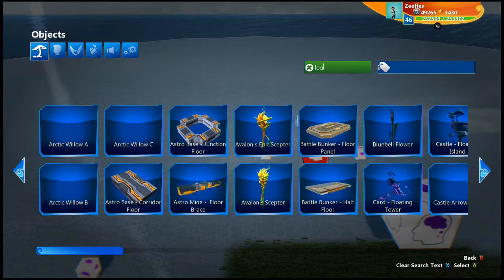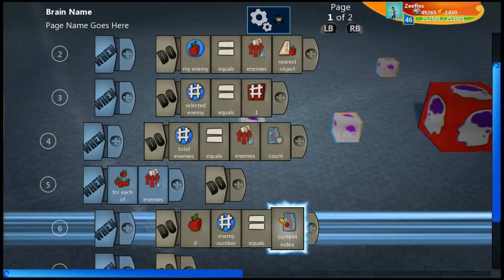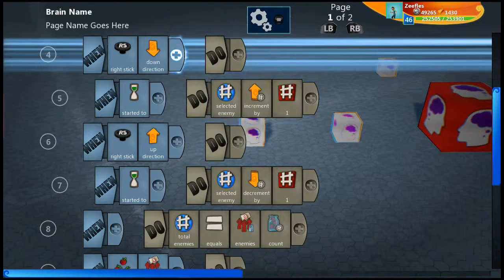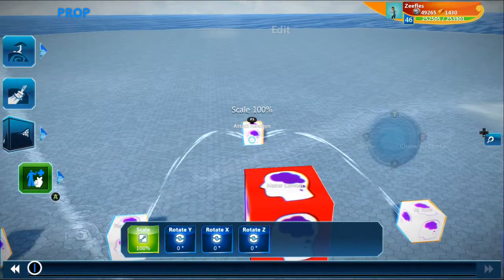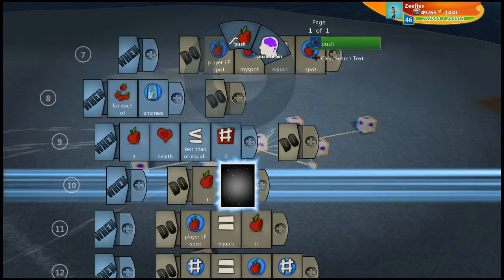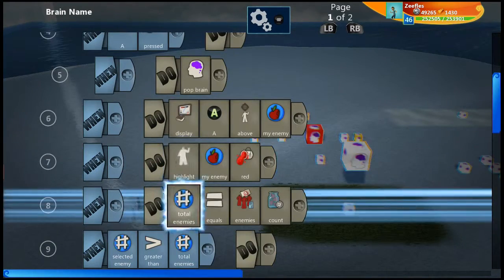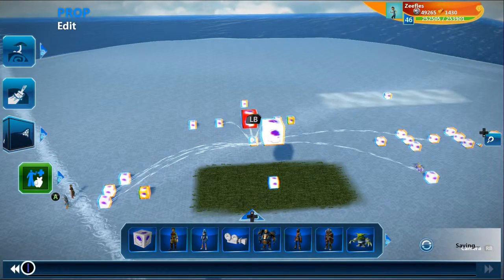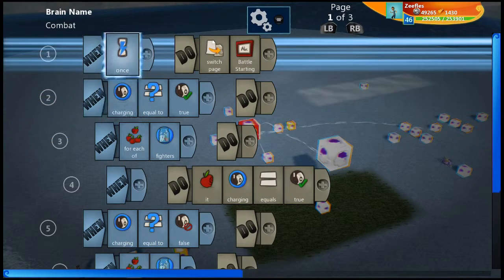Make a Turn Based RPG Episode 8 - More Combat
Some visual glitches... trying to fix my Capture Kit, sorry :(

An educational series where I will demonstrate how to make a Turn Based RPG using Prpject Spark